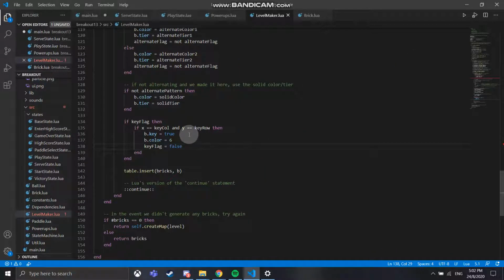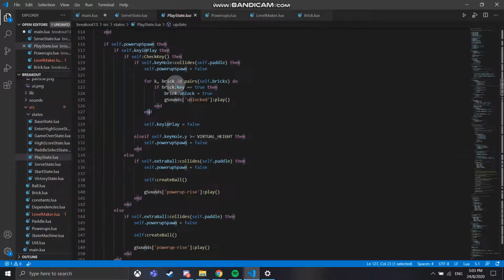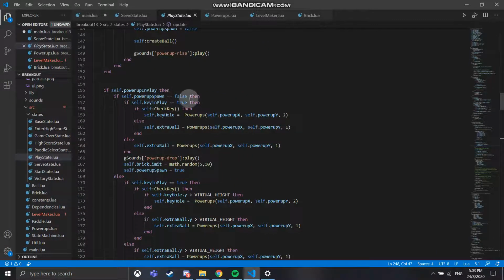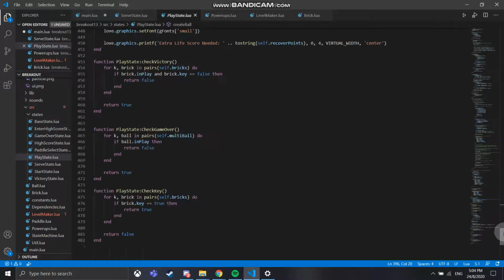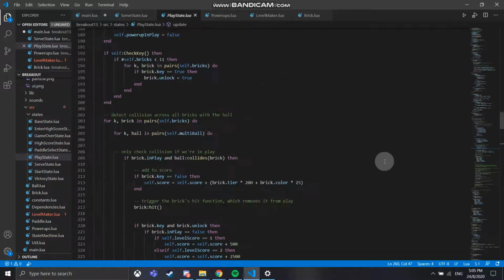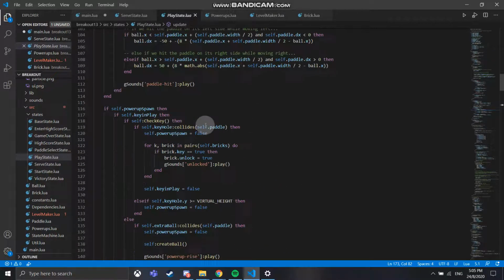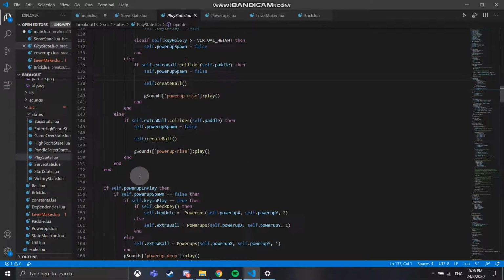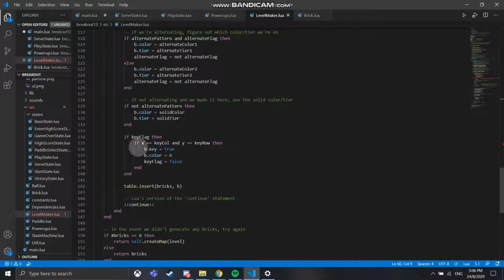Breakout 2 | CS50 Introduction to Game Development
Breakout has a similar logic to Pong as the first assignment of the CS50 course. However, additional features have been introduced that are more complex but still fairly simple. These include using a spritesheet and dividing or indexing it using a Quads function and using a levelmaker which generates a different layout or shape of bricks for any level.

Timestamps:

Multiball powerup: 00:27

Paddle growth: 2:22

Key powerup obtained: 2:44

Key block unlocked: 3:22

Updated Info: Once the brick.unlock is set to true, when the brick is hit, the brick.inPlay will be set to false, eliminating the block from the screen.